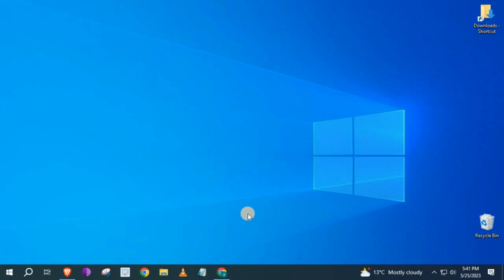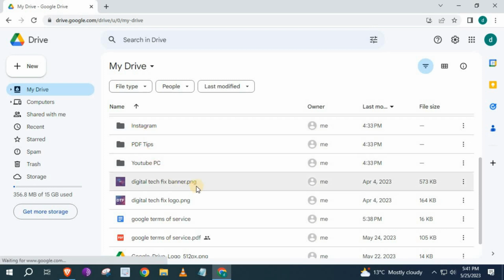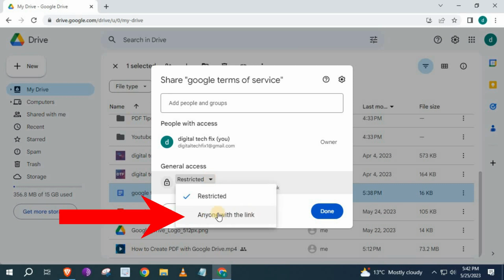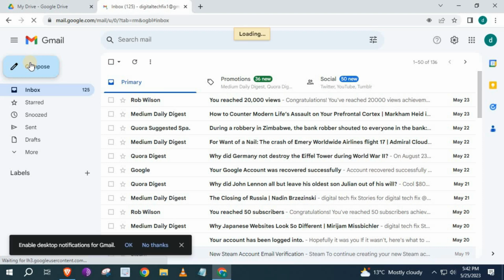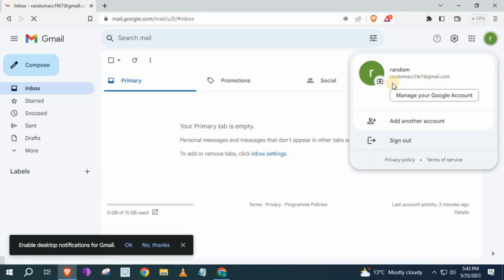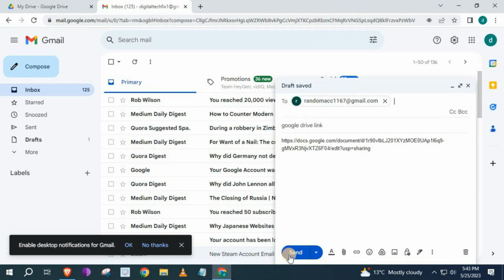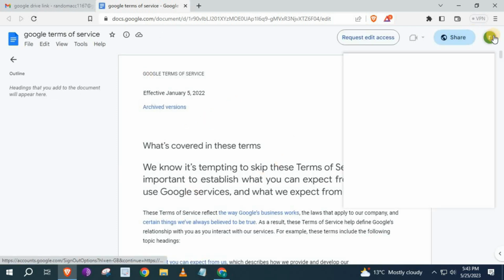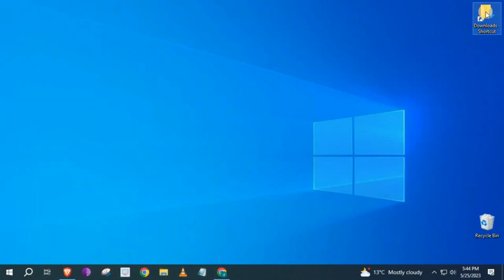How to Send Google Drive Link via Gmail to Gmail Laptop/PC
Hi guys, in this video I will show you How to Send Google Drive Link via Gmail to Gmail Laptop/PC